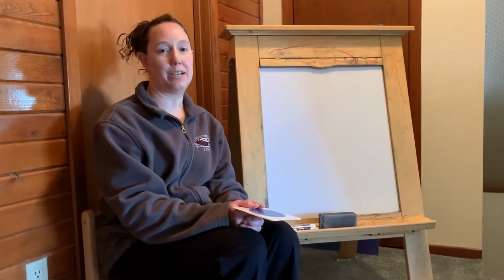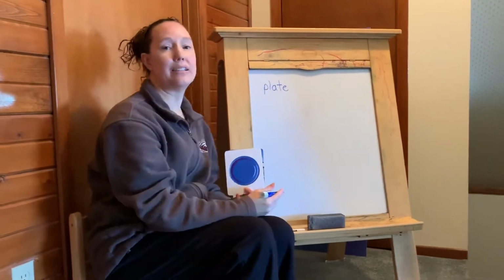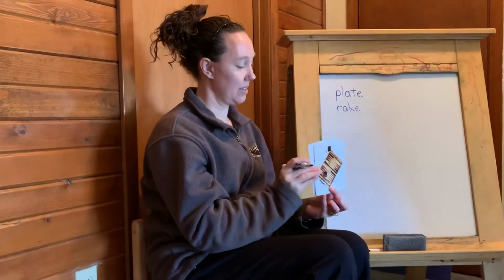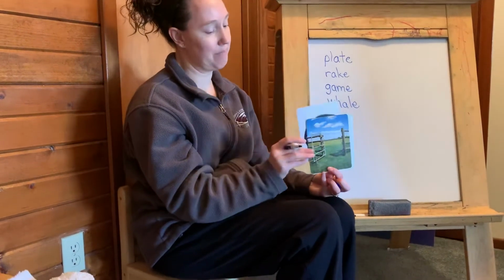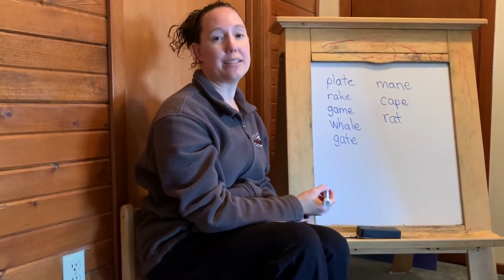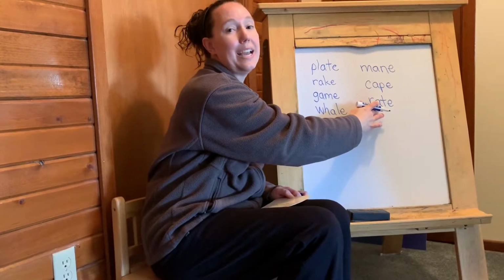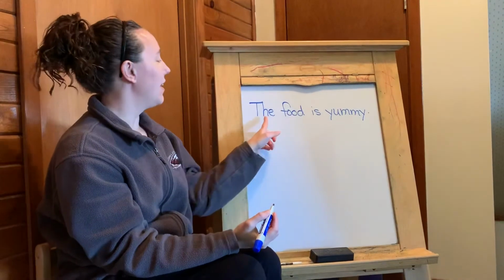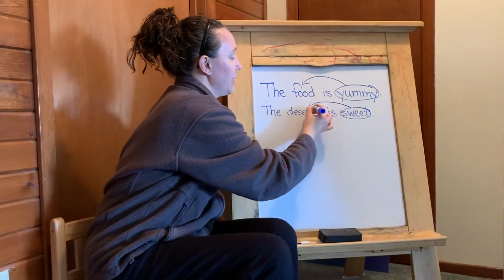Mrs. LeFevre’s Reading - Video 2